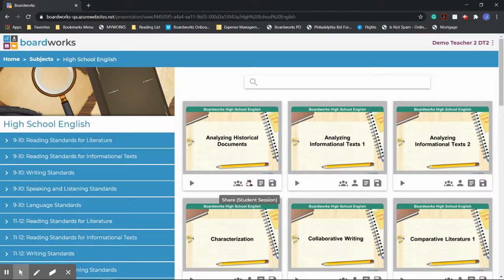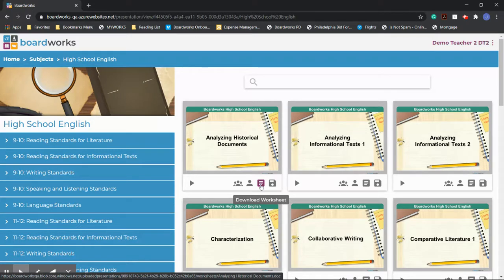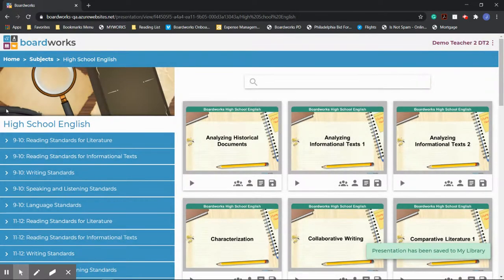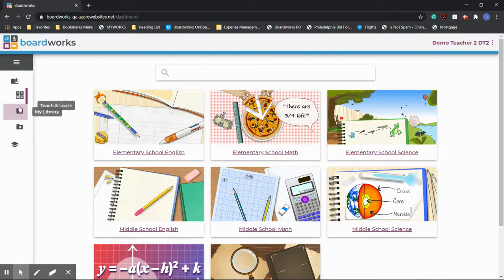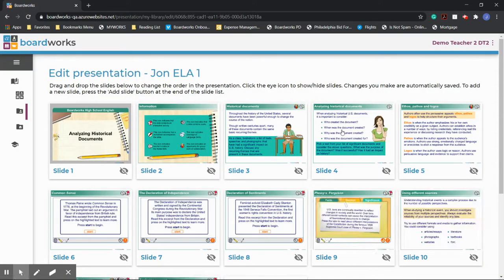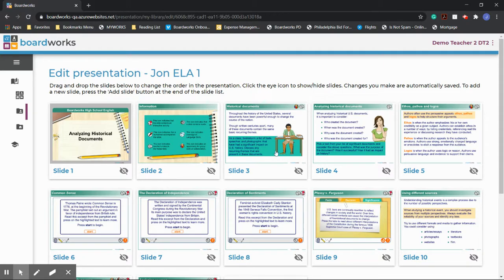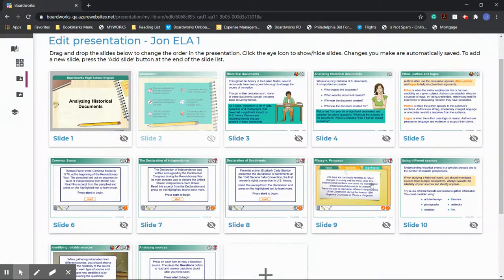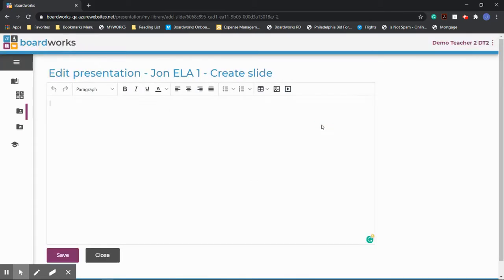How to edit and save